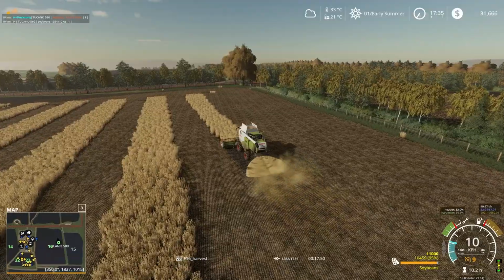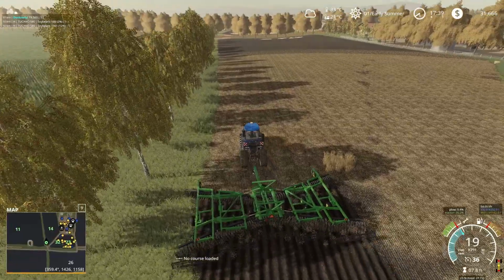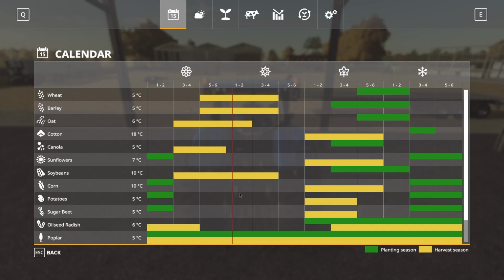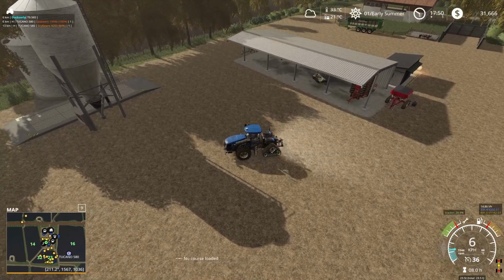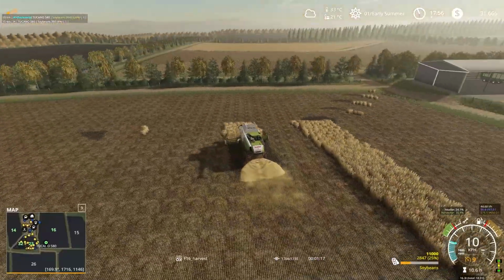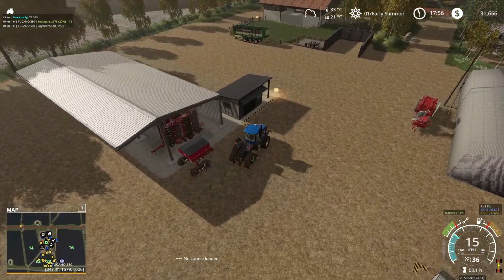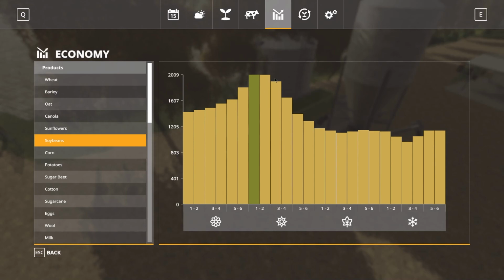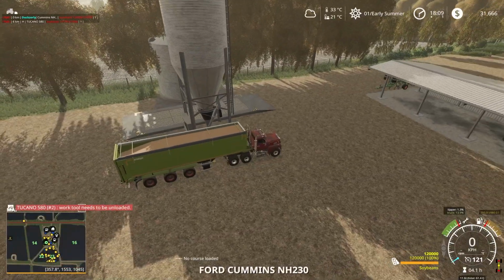Ninghan Farm - Soybean Sale and More - Farming Simulator 19 - #12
We are stoked to bring you a new series on the upcoming Western Australian based map - Ninghan for Farming Simulator 19.  This map is brought to us by Aussie_Farmer and we thank him for the early access.